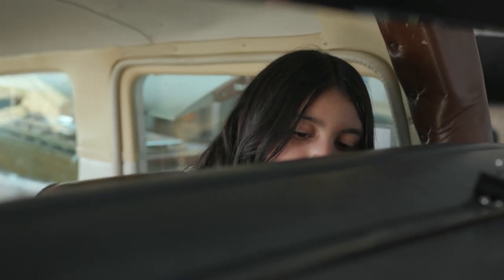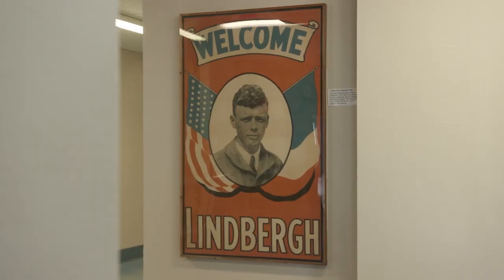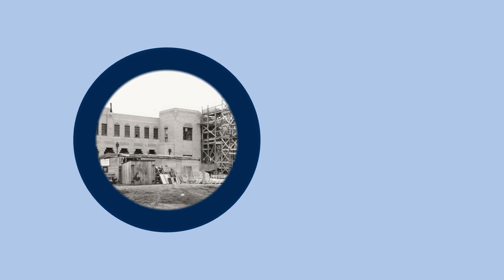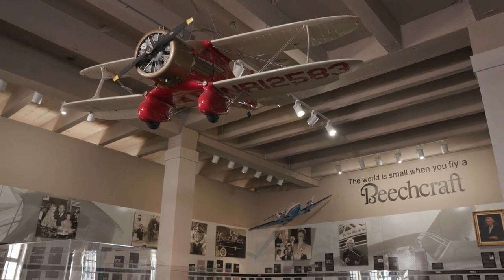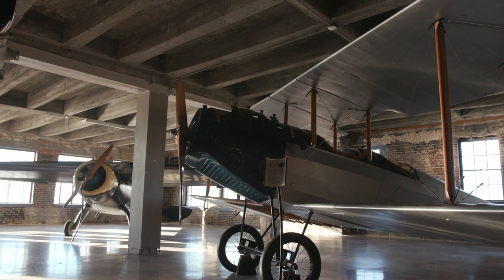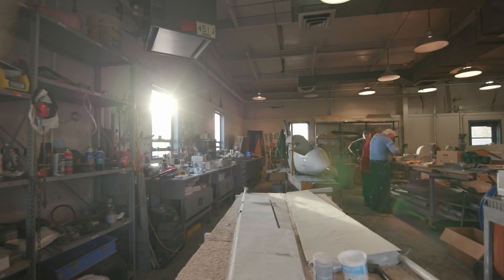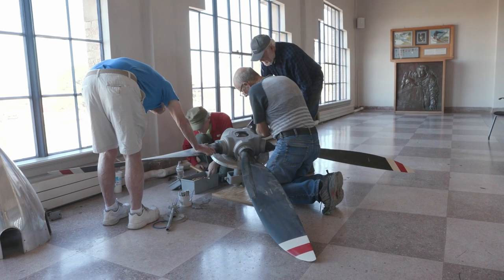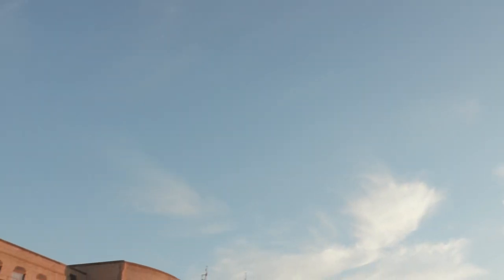Introducing the Kansas Aviation Museum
Take a look at the story of the Kansas Aviation Museum over it's 30 year history and it's previous life as the original Wichita Municipal Airport.

Thank you to Intake Studios an Howerton+White for sponsoring this video.